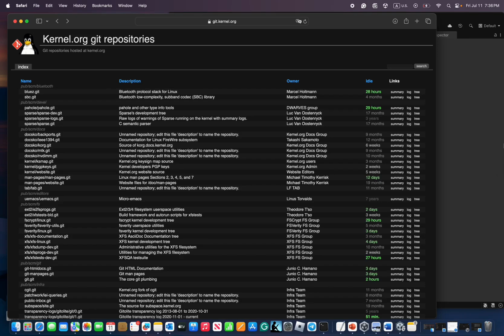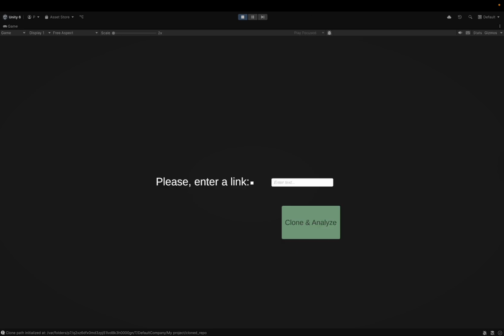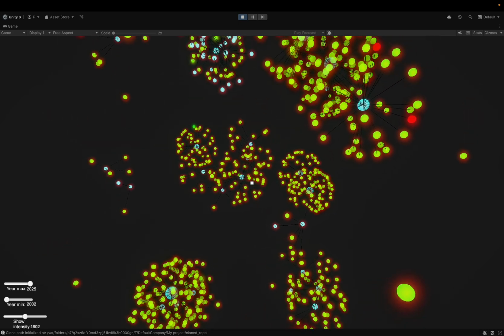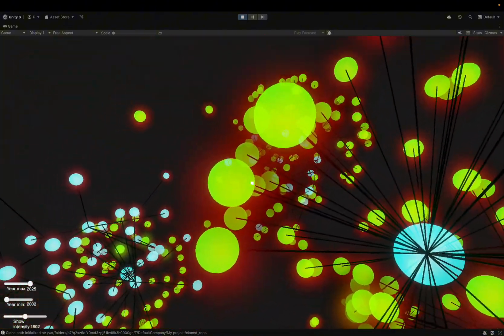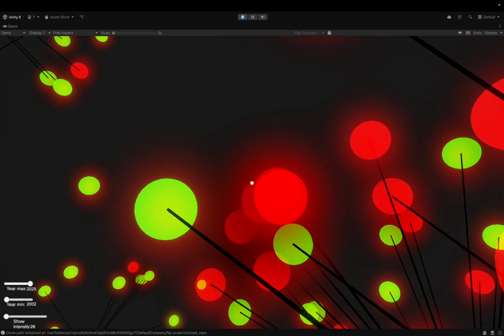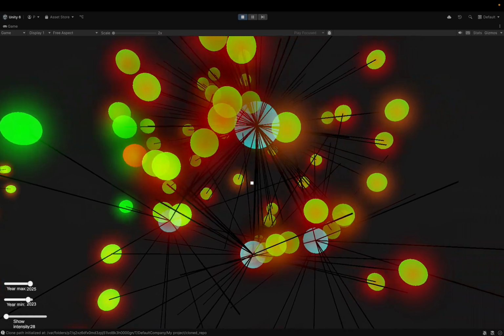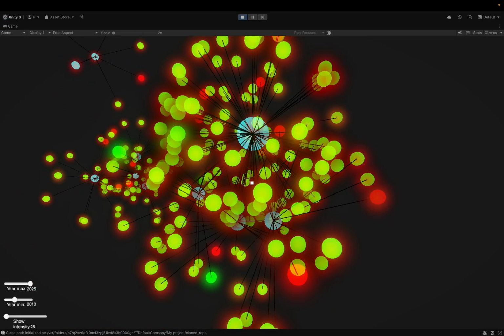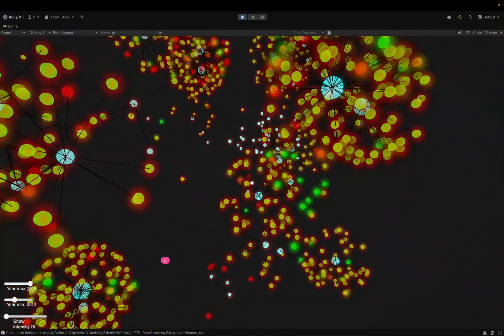Interactive 3D Visualization Tool Representing the Linux BlueZ Repository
The video demonstrates the example usage of one of the tools that has been accepted to the ICSME 2025.
VISSOFT, 13th IEEE Working Conference on
Software Visualization